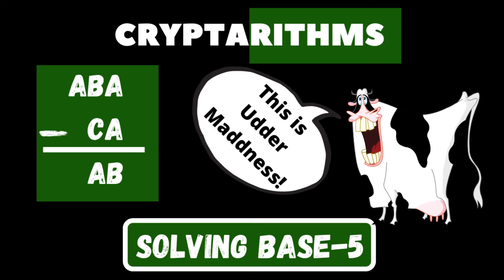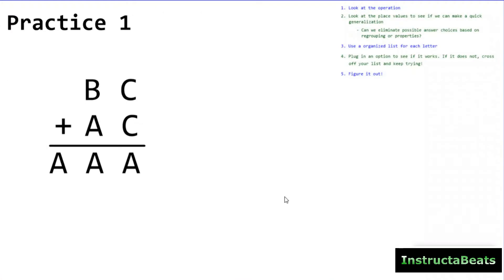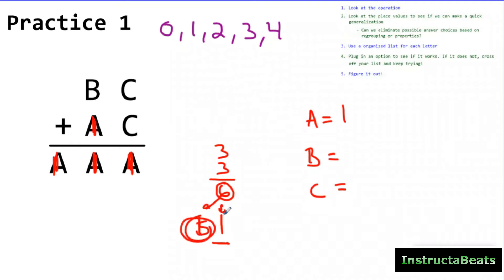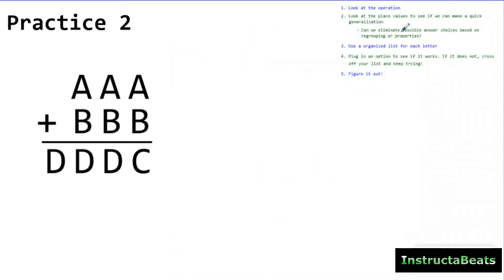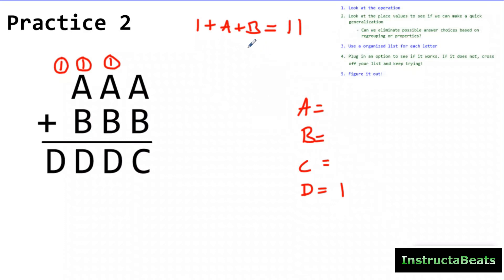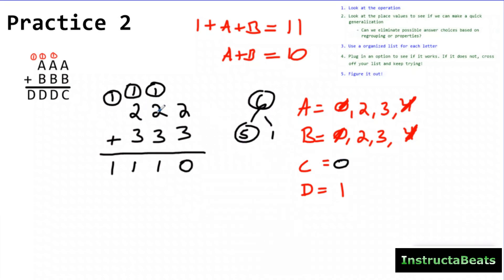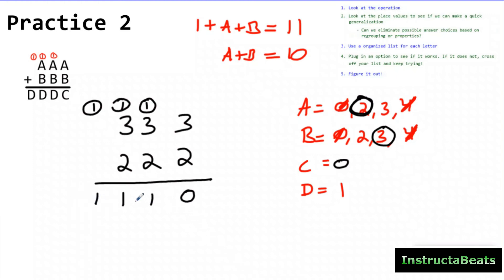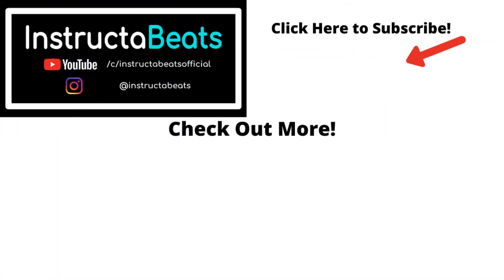Cryptarithms in Base-5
Check out this Instructabeat's strategy to solve Cryptarithms! Teachers, this is a perfect resource to add depth and complexity and make math rigorous!